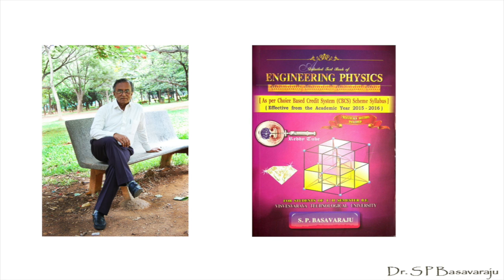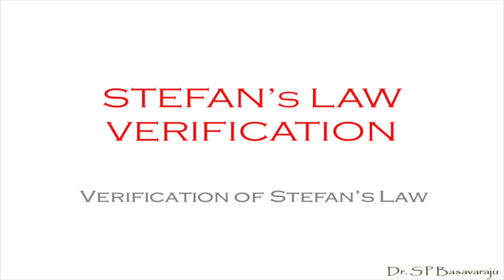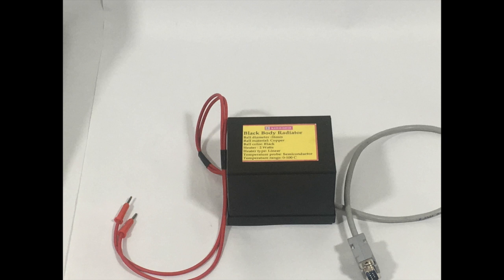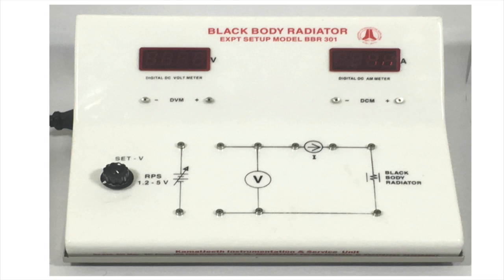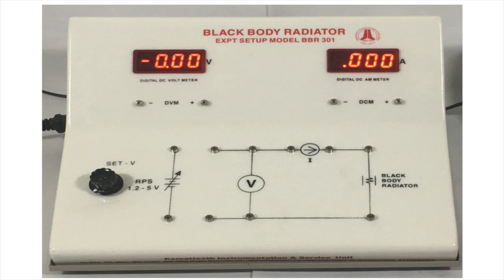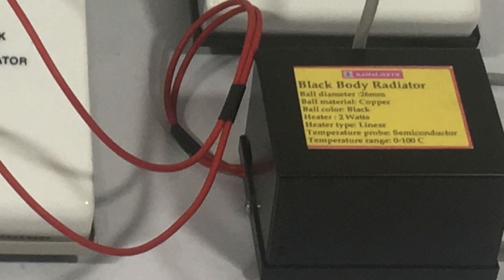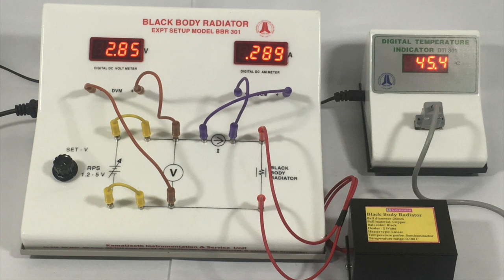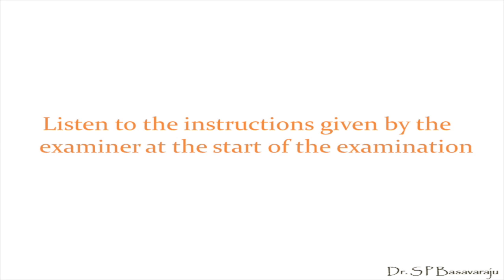VTU Physics Experiment/Lab - Stefan's Constant (Exam Revision)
Verification of Stefan's Law